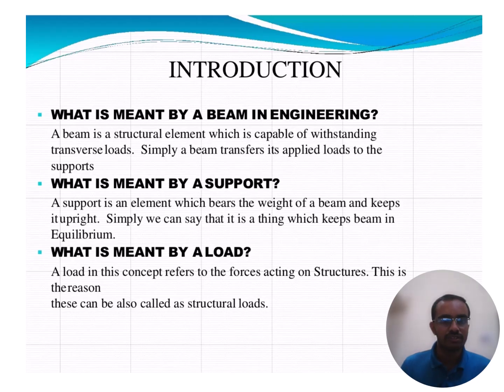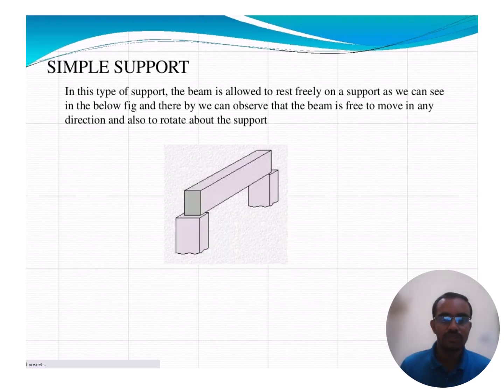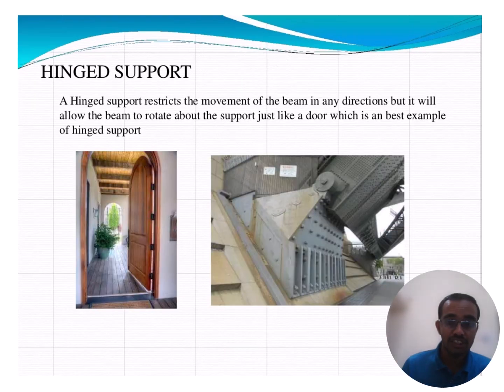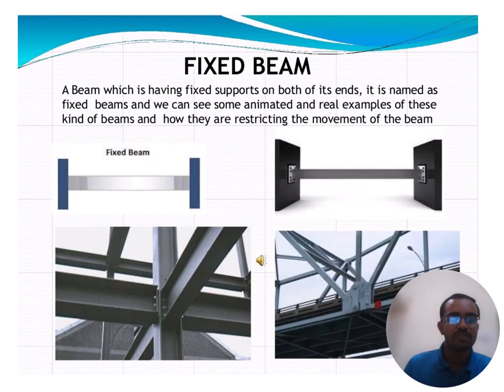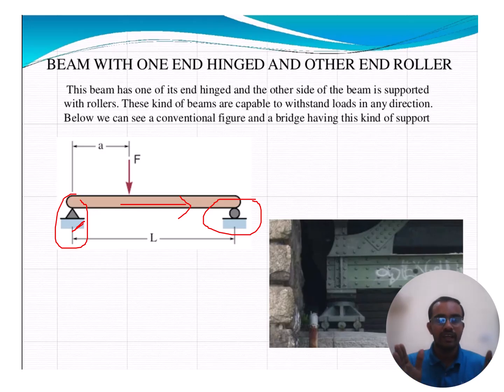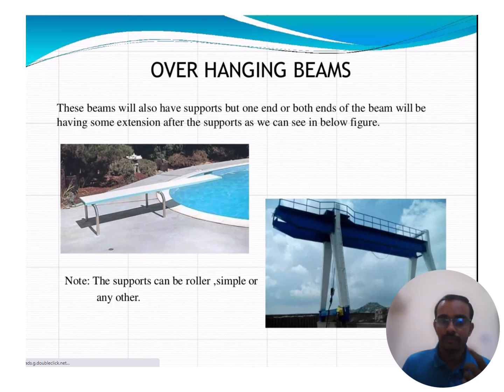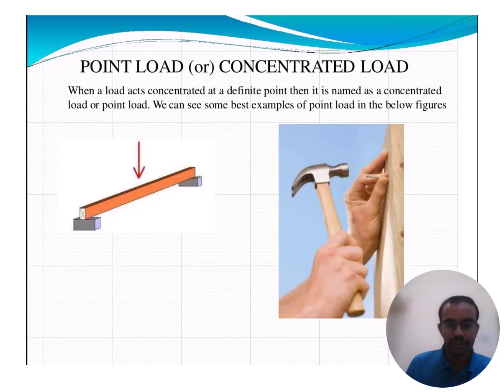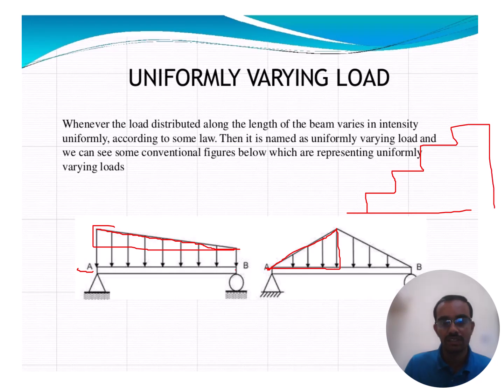Types of beams, load and reactions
Types of beams, load and reactions in strength of materials